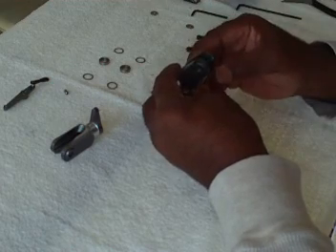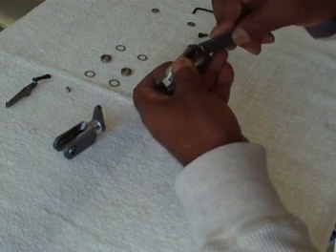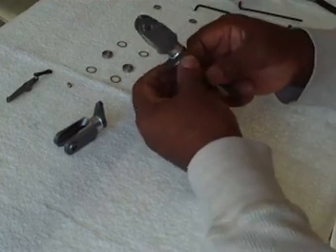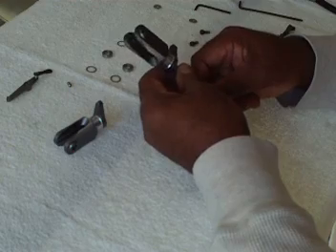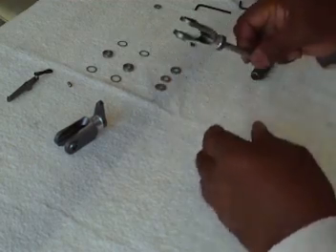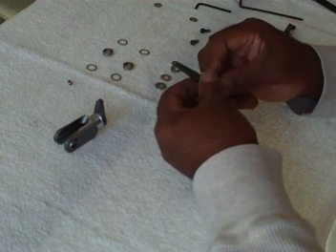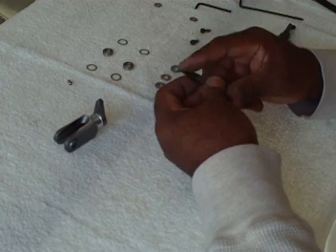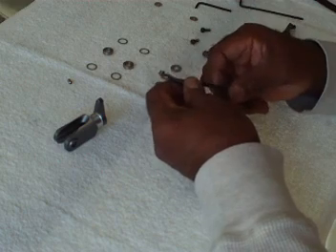HK600GT / Correcting Blade Grip Problem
HK600GT Blade Grips   While greasing my thrust bearings on my new HK600GT, I detected one blade grip was binding on its' thrust bearing.